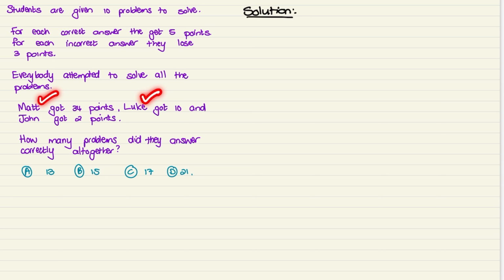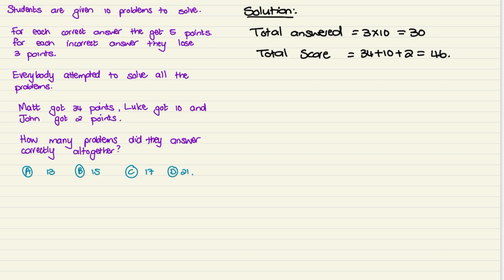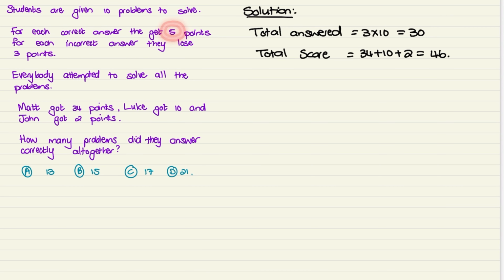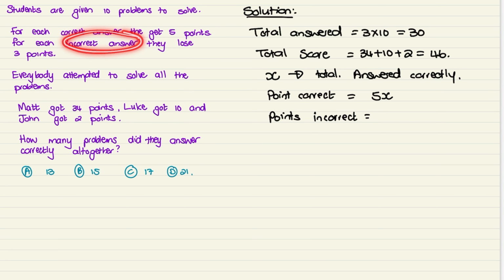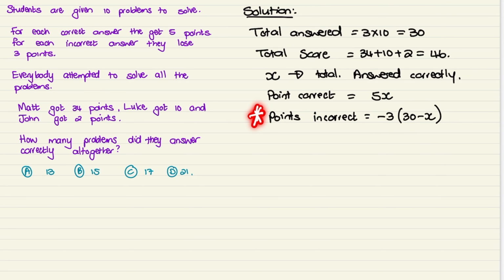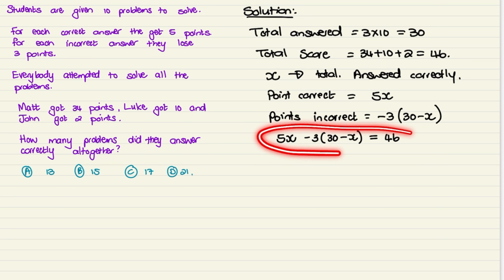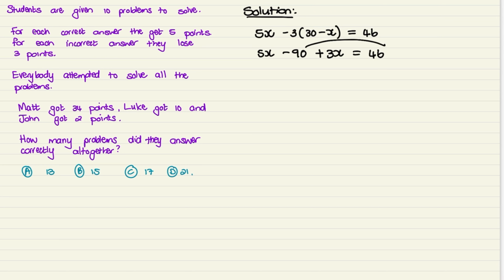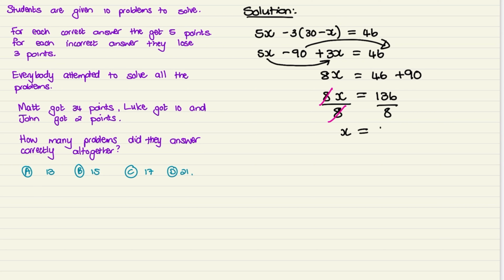Math Quiz - Word Problem for Grade 7 and 8 Algebra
In this video we discuss the solution to a word problem that uses Algebra in order to solve the problem.